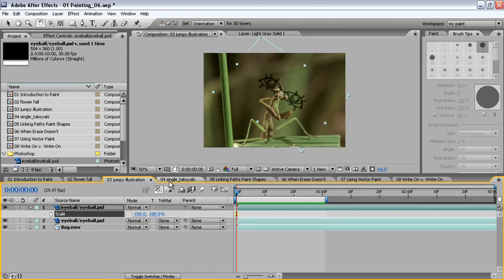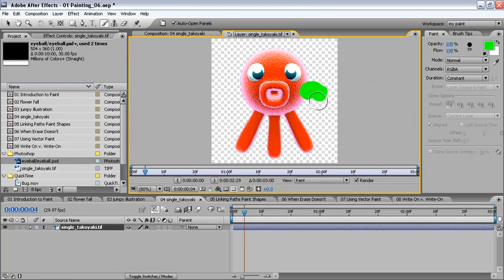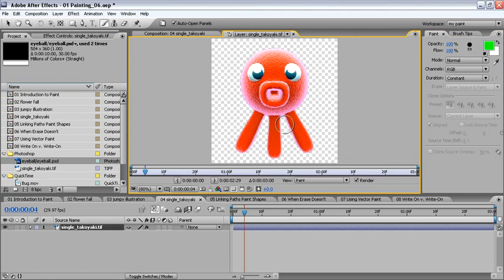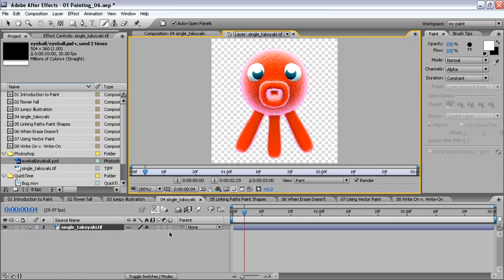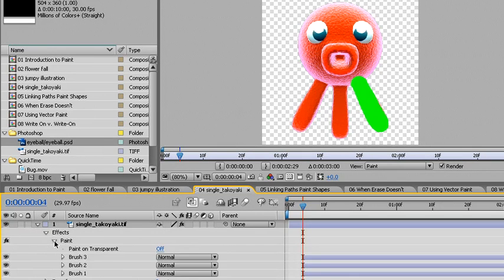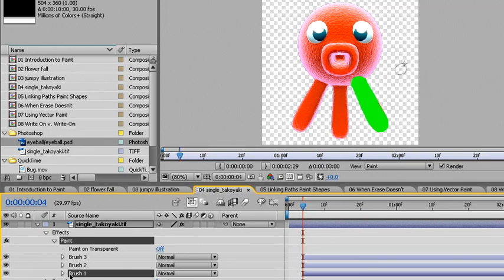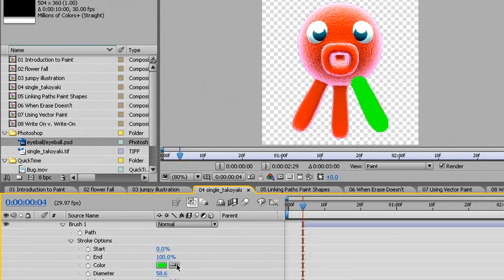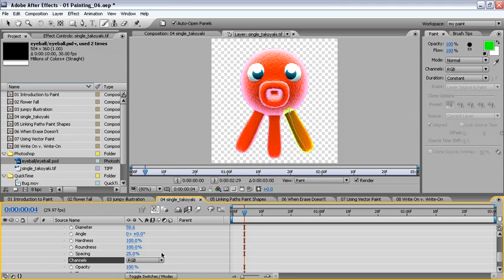06 After Effect Advance Tutorial CS3 Adobe (9/14)